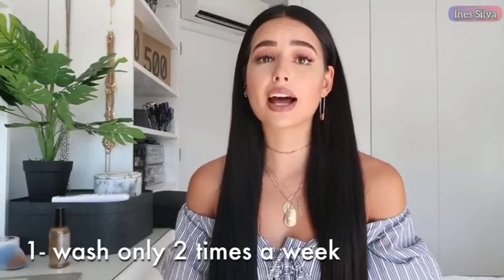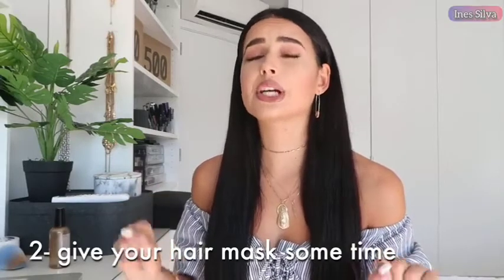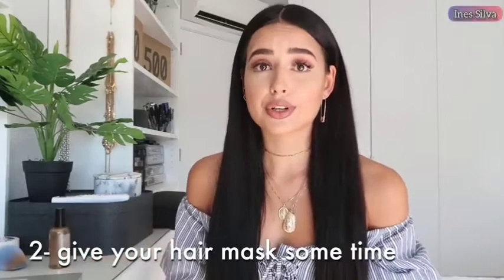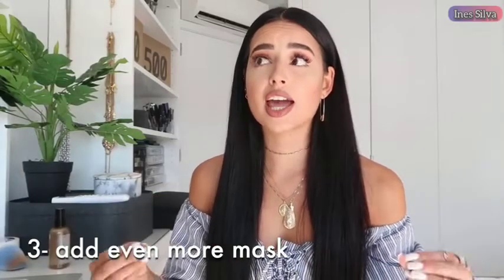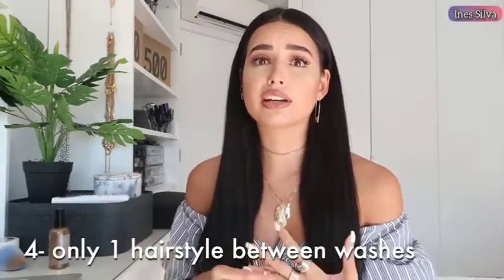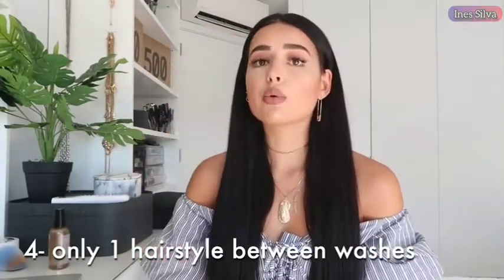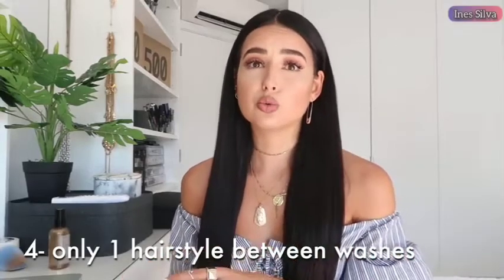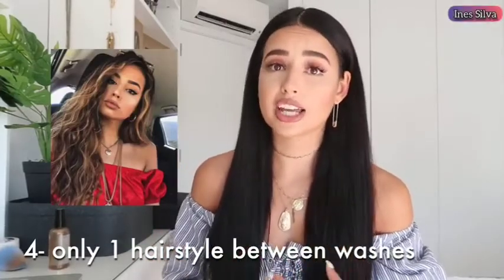8 HAIR TIPS FOR GROWING LONG AND HEALTHY HAIR | How to Grow Long Thicken Shiny Hair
After a lot of requests ... here are my hair routine and tips for a long and healthy hair!!

HAIR MASK

BEST SERUM FOR HAIR GROWTH

HAIR OIL

BEST SHAMPOO AND CONDITIONER FOR HAIR GROWTH

HAIR OIL PREMIUM

+ Canon 6D Mark II (Main Camera)
+ Canon G7X (Vlog Camera)
+ Sigma 35mm Lens
+ Memory Card (BEST)

The full credit for this video goes to -  "Ines Silva" {@irisloveunicorns}

She gave me the right to use his video. And also it's a creative commons video so there is no issue to reuse this video.

How to Grow Long Thicken Shiny Hair | World's Best Remedy for Hair Growth